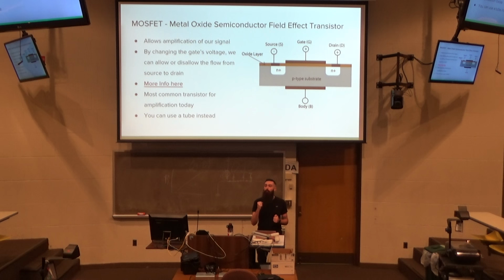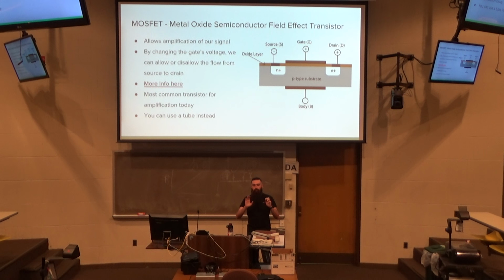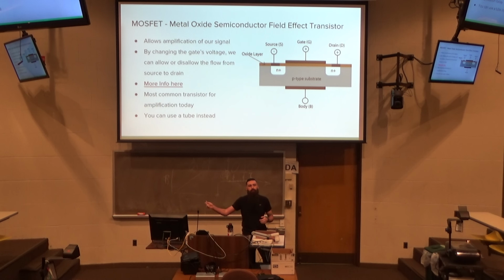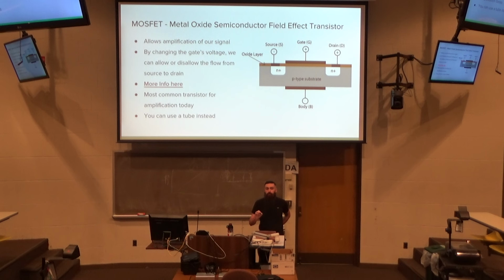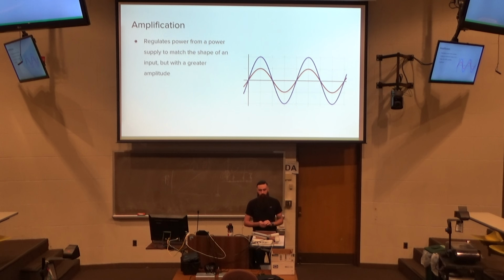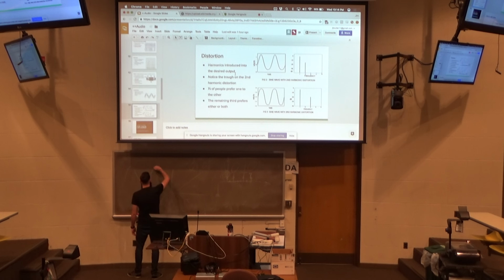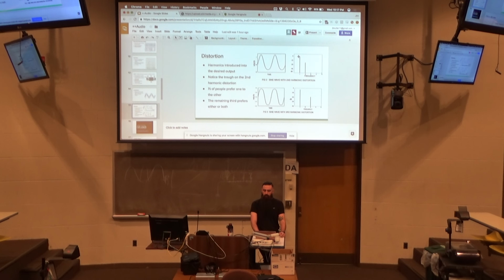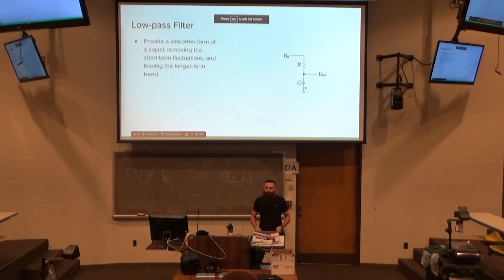FSC - Jim - Audio #2 (5/8)